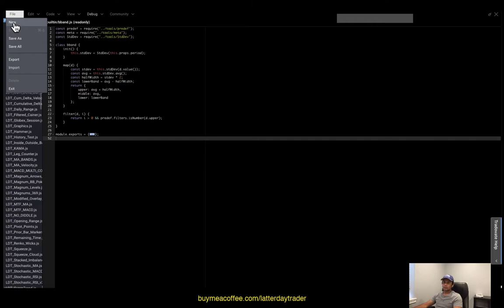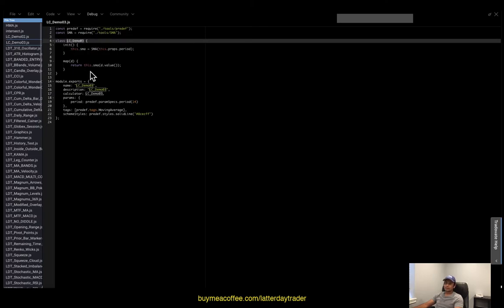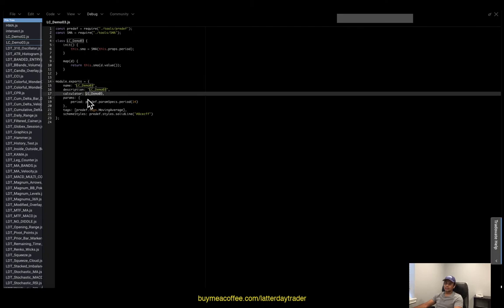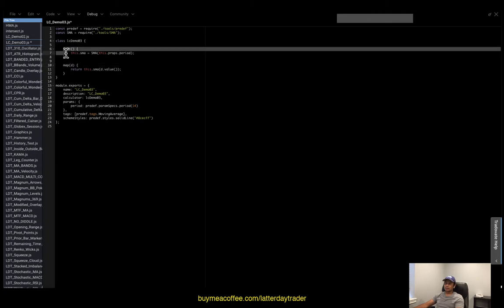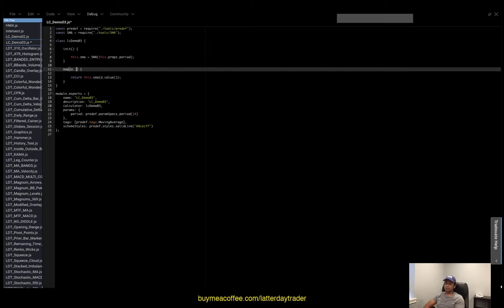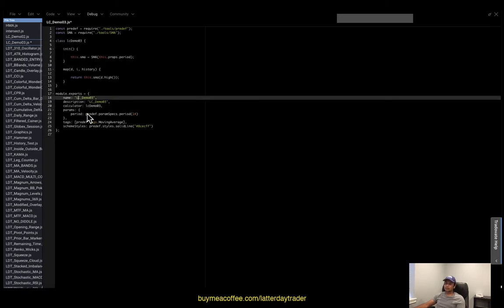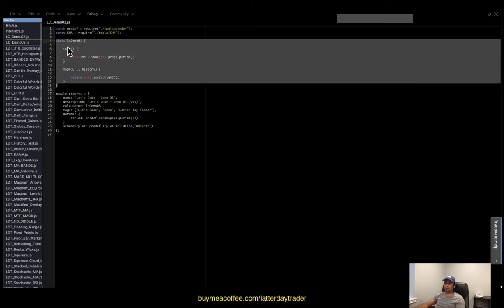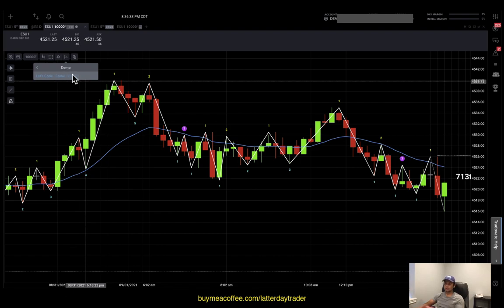Writing a custom indicator for Tradovate/TSTrader platform: Part 1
In the first part of this tutorial series, we will cover how to create a new indicator file, the organization of the indicator code, and briefly cover how to use the console output to debug.

If you found this video useful, please consider supporting me with a drink.